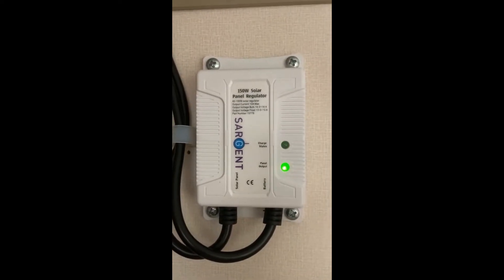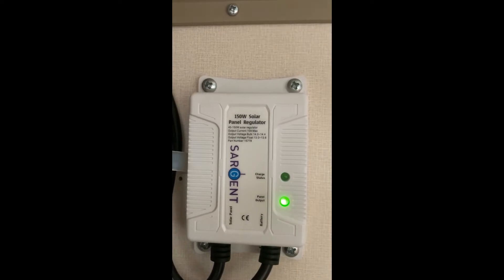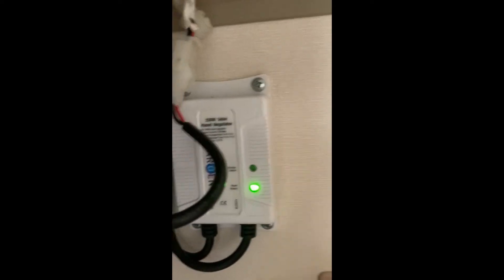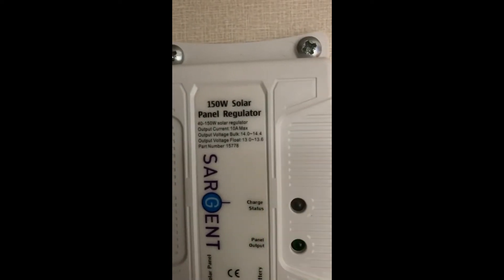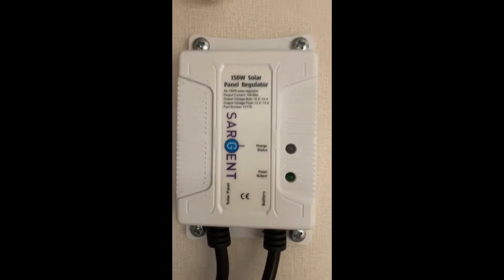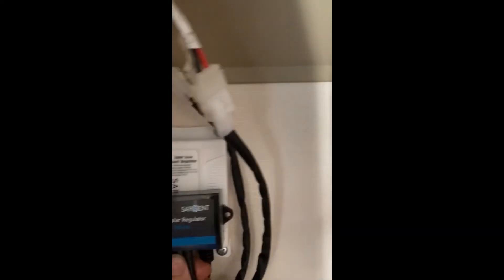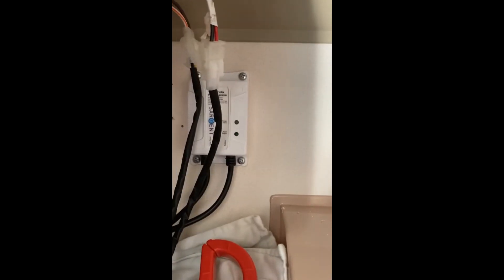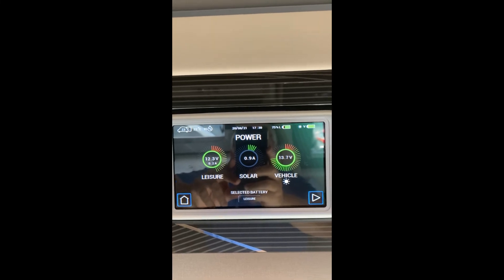Sargent 15778 Solar regulator charging problem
My batteries on my motorhome, both vehicle and 2 x leisure were not being charged by the solar panel and went flat after not being used for four weeks.
I like to have a go at repairing things myself first before spending out unnecessary hard earned cash.
The system consisted of 100W solar panel, Sargent 150W solar regulator, part No155778 and the EC600 Power supply unit.
 I always suspected the regulator and after searching loads of forums which went off my topic very quickly and onto something else I decided to try to document my issue with my first video.
I disconnected the solar panel from the solar regulator and measured the voltage and it was above 20V, plugged that back in and then measured the voltage from the solar regulator and this measured 15V.
Measured the voltage from the solar regulator to the leisure batteries and it was 12.6V, which was good and also indicated there was no wiring connection issue.
I then connected it all back up and removed the PSU to measure the voltage at the plug on the E9 on the reverse of the PSU, this was the steady 15V from the solar regulator again indicating no loose connections.
The solar regulator Max output on bulk charge is 14.4V so i suspected that when the PSU detected the 15V it immediately stopped calling for current from the solar regulator and cut out.
Sargent were very helpful when I contacted them via email from their website and after a few exchanges it was recommended I change the regulator but I could not find a direct replacement so Sargent recommended the SX150-12 MPPT Solar Regulator which is 150W 10A.